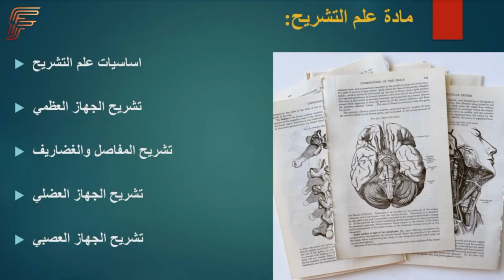Anatomy Course for Athletes - Introduction To Anatomy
This educational video introduces the subject of anatomy, covering the importance of human anatomy in sports and understanding the human body. We discuss various organ systems of the human body, such as the skeletal, muscular, nervous, and circulatory systems, which are crucial for sports medicine. This content is designed to enhance knowledge for students and enthusiasts alike.